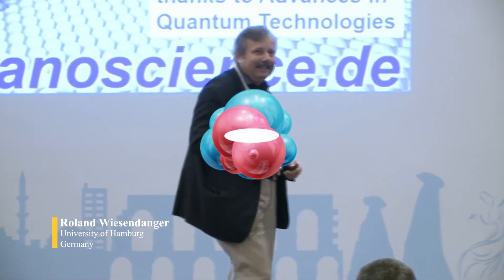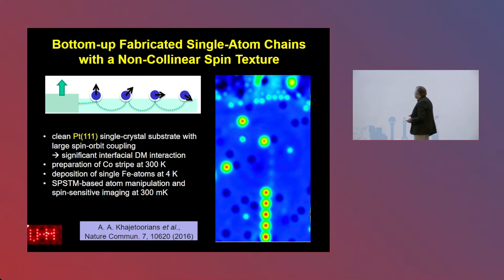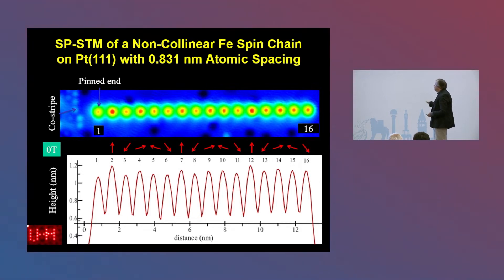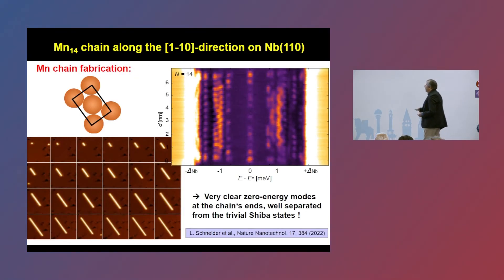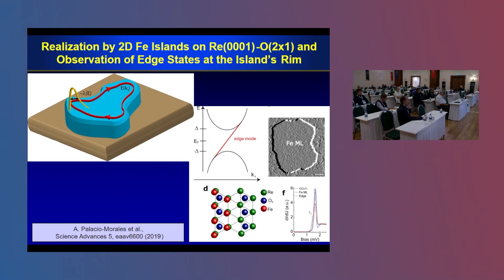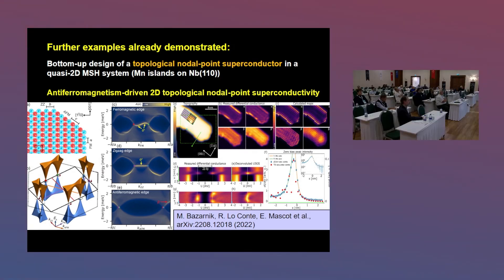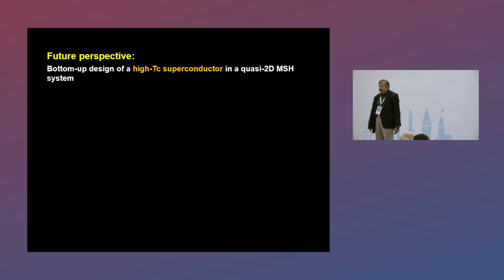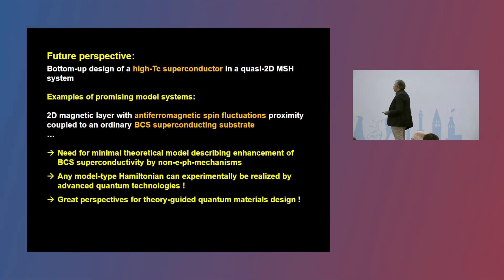Roland Wiesendanger-Dept.of Physics, University of Hamburg, Jungiusstr.11, 20355 Hamburg, GERMANY